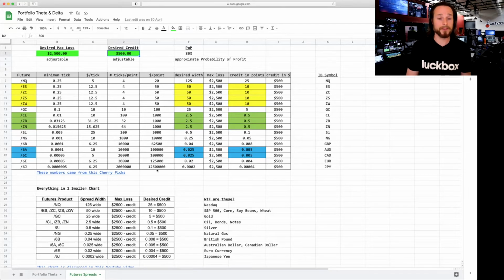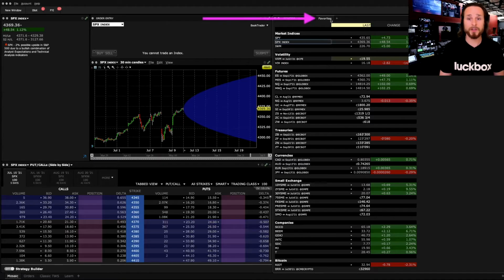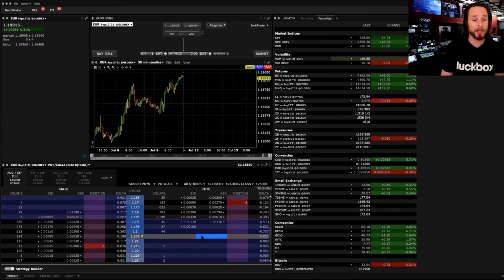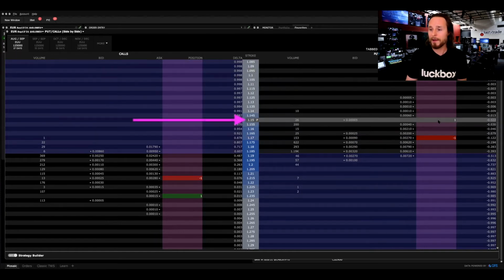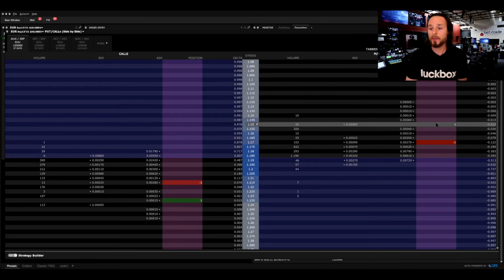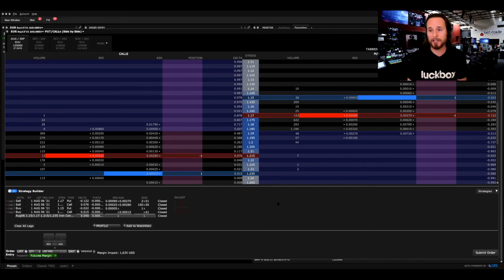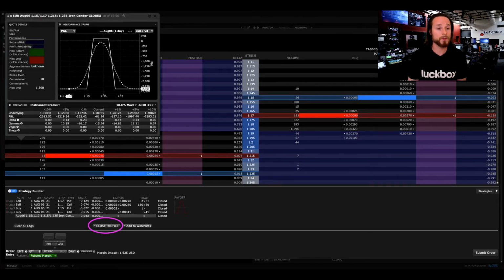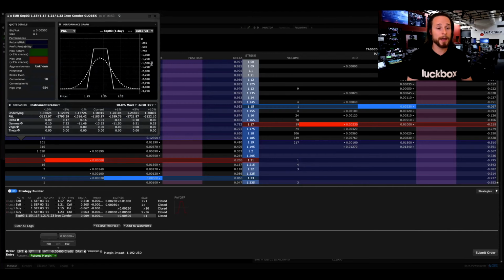How to Trade Currencies - the Euro €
Sample trade in the Euro €, with some guest appearances